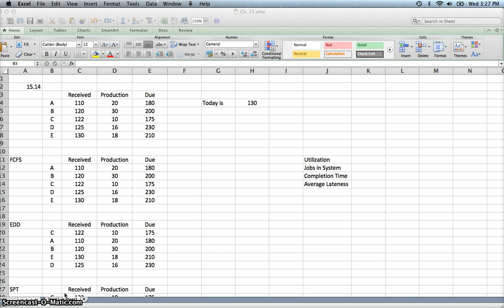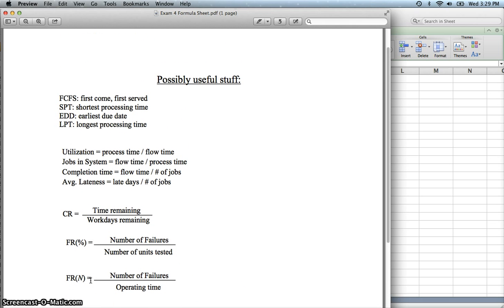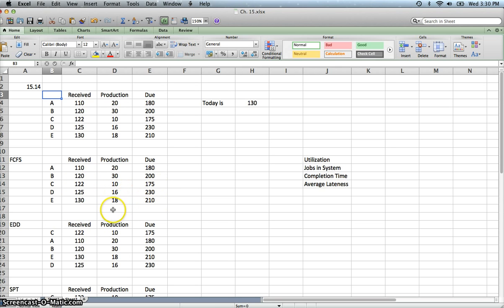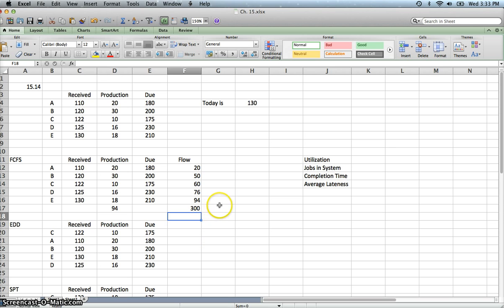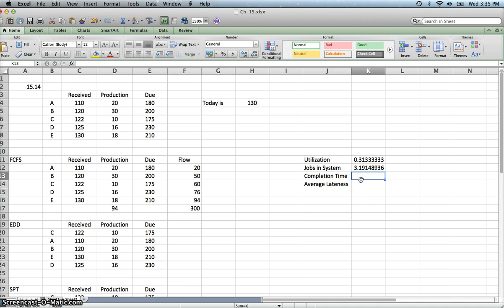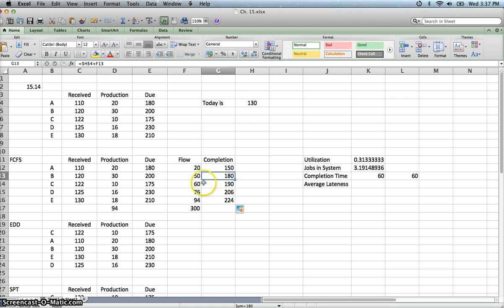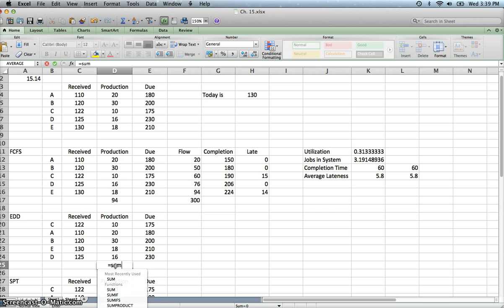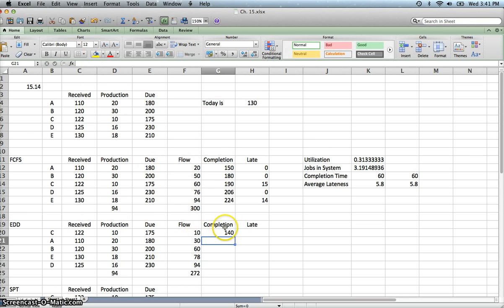Priority Rules: Sequencing of Jobs